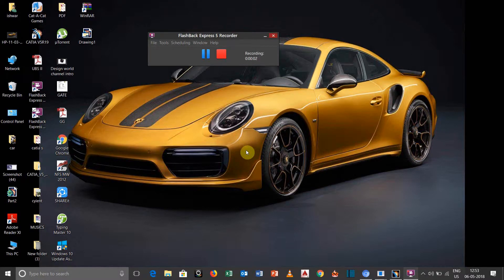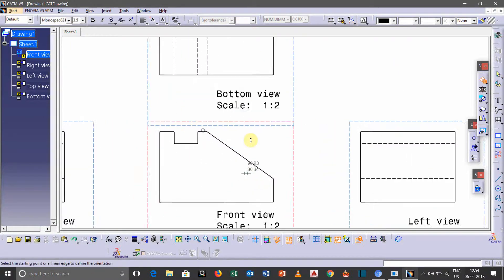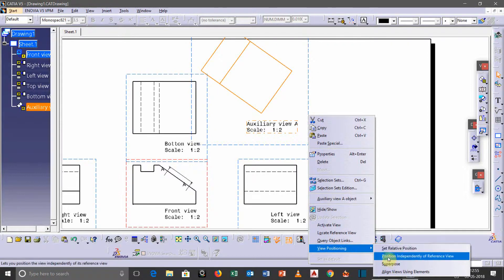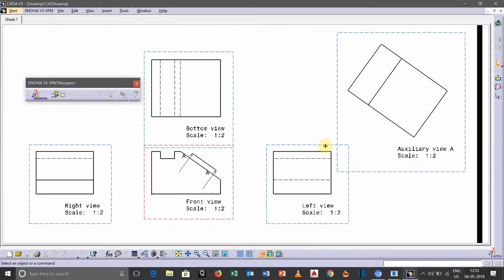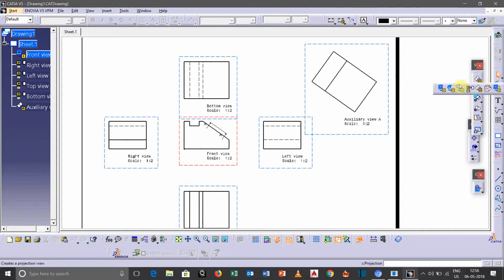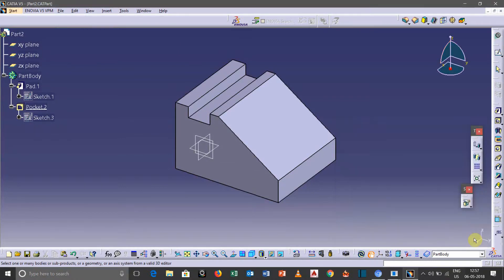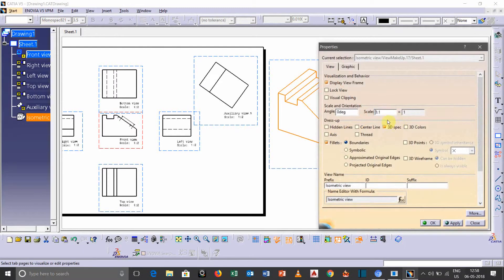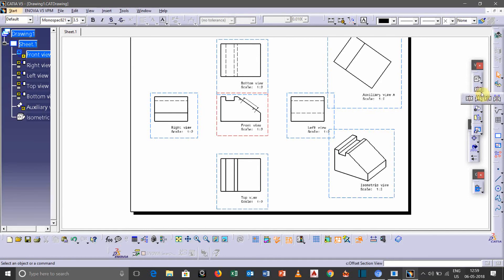Catia drafting (Auxillary,isometric views)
Learn how to take auxillary and isomeric views